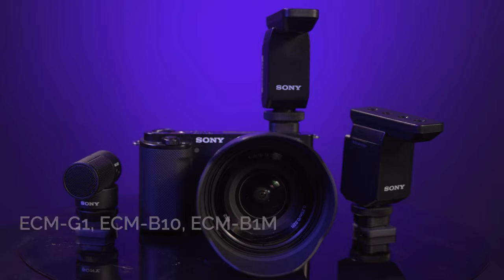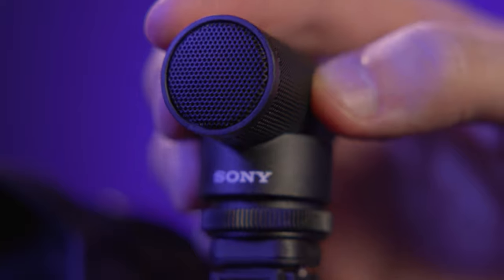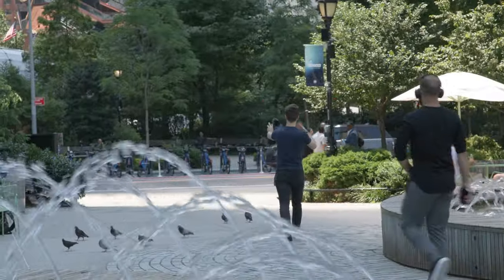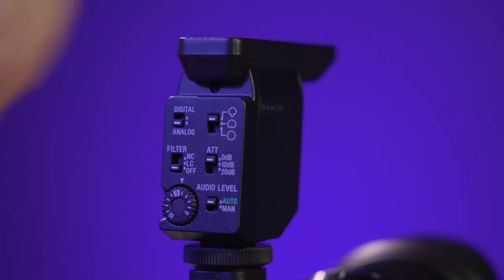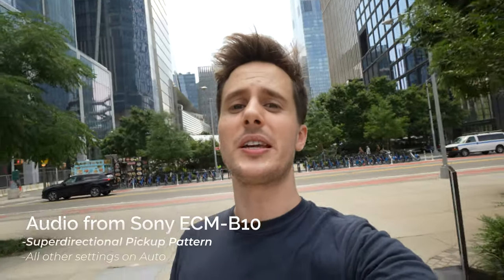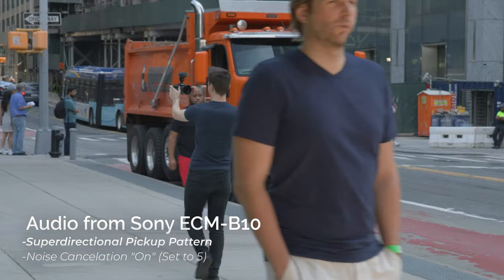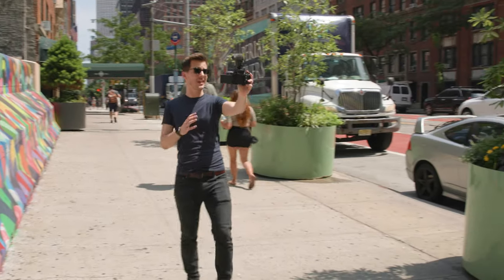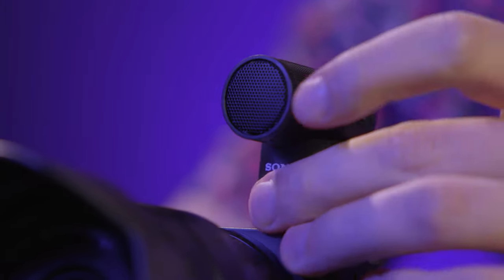We Tested 3 Sony Shotgun Mics: the ECM-G1, ECM-B10 & ECM-B1M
Join Nick as he discusses the specs, tests out and compares three of the Sony ECM shotgun microphones: the ECM-G1, ECM-B10 & ECM-B1M. See how these three mics sound when filming on the busy and noisy streets of New York City, as well as how they compare to each other!

The Sony ECM-G1 Ultracompact Camera-Mount Vlogger Shotgun Microphone is an on-camera microphone optimized for the content creator, as its small size and vibration-suppressing design will work in a variety of situations.

The Sony ECM-B10 Compact Camera-Mount Digital Shotgun Microphone was designed for content creators, podcasters and videographers, as it captures crystal-clear speech, interviews, ambience, or nature sounds. It features three selectable pickup patterns: super, uni and omnidirectional.

Lastly, the Sony ECM-B1M Camera-Mount Digital Shotgun Microphone is equipped with eight high-performance mic capsules and advanced digital signal processing, providing three selectable directivity patterns (supercardioid, cardioid and omnidirectional) for a wide range of shooting and recording situations

Which of these Sony microphones do you think is the best?

Nick used the Sony ZV-E10 Mirrorless Camera

0:00 Intro
0:22 ECM-G1
3:17 ECM-B10
7:17 ECM-B1M
8:51 Outdoor Audio Comparison
9:04 Final Thoughts